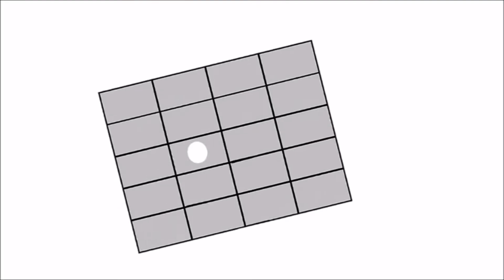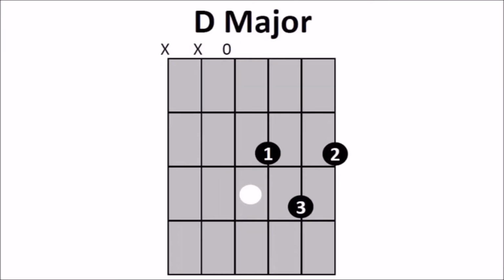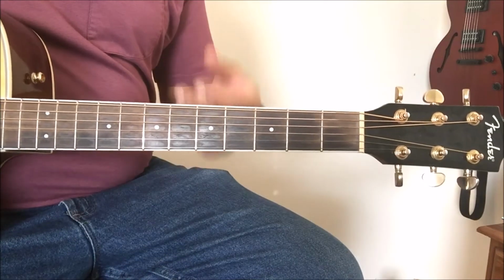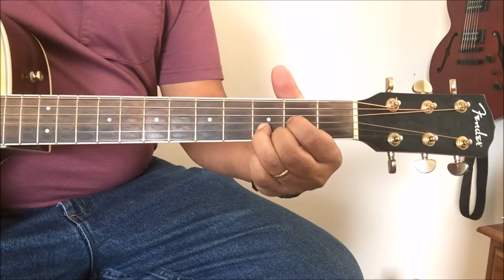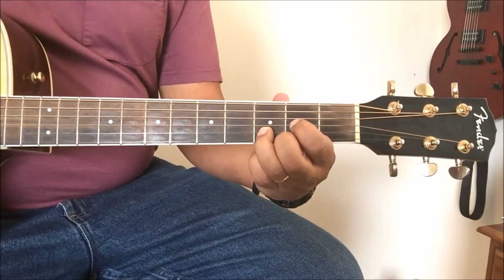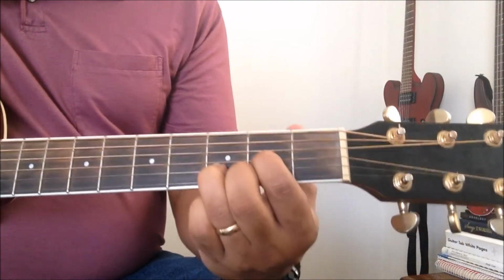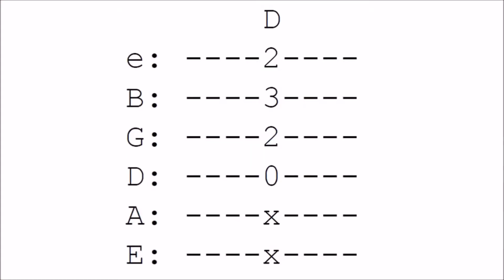How To Play The D Major Chord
Learn how to play the D Major chord.  This is the first video in the playlist for Beginner Open Chords.  It is recommended that you start with this chord first.  More videos will coming soon.  Future videos will be A major, C major, E major, G major and then the F major.  The open minor chords will be the A minor, D minor, and the E minor.  And then the dominant 7 chords in this playlist will be A7, C7, D7, E7, and the G7.